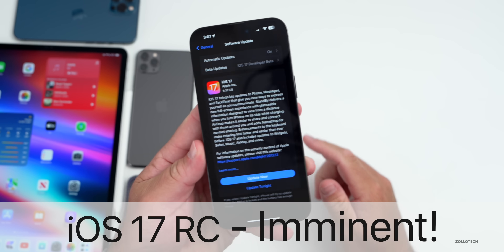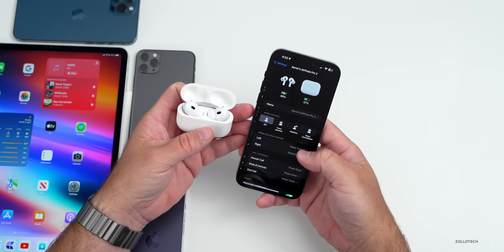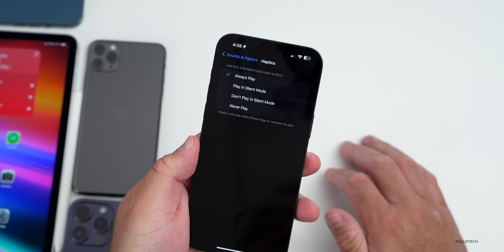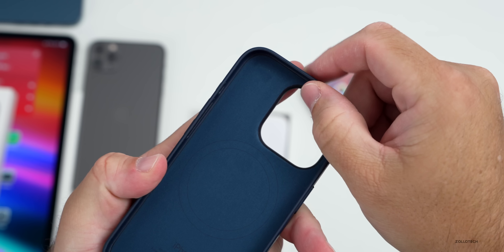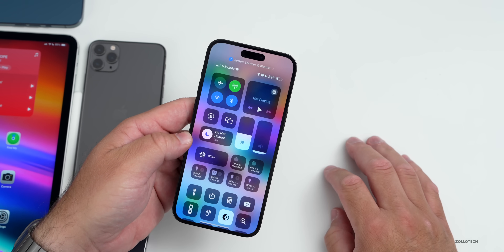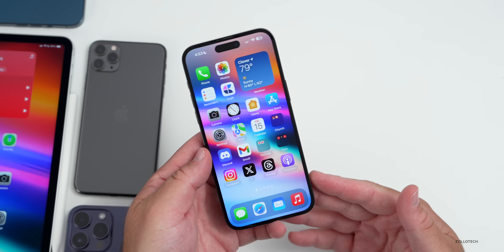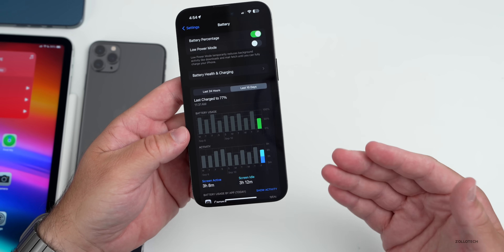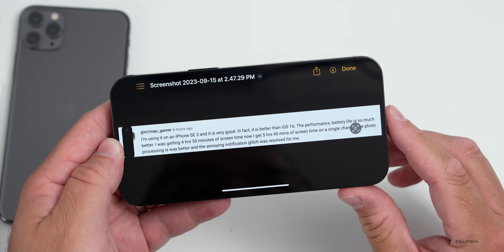iOS 17 - Imminent!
iOS 17 - Imminent! - iOS 17 RC or iOS 17 Release Candidate has been out to Developers and Public Beta Testers for a few days. iOS 17 RC used to be called iOS 17 GM, but Apple changed it a couple years ago. iOS 17 RC is the final version of iOS 17 before the imminent release of iOS 17 on September 22, 2023. iOS 17 could get an RC2, but may just release as a new build number. iOS 16.6.1 released a a week ago and iOS 16.7 RC released as well. iOS 17 bring some great changes, but there is even more that have been found since the iOS 17 RC is Out - What’s New video. In this video I show you 7 more iOS 17 features and changes and talk about stability, battery life, bugs, issues, and more using the M2 iPad Pro 12.9, iPhone 11 Pro Max, iPhone 13 Pro Max, iPhone 14 Pro and iPhone 14 Pro Max.

This is also the Weekly iOS 17 Follow Up Review (A Few Days Later ) where we go over the experience of the latest version of iOS 17 and iOS 16.6.1.  We also talk abut the latest Apple News, Rumors and Major App Updates along with when to expect iOS 17.1 Beta 1, and iOS 16.7.

*Chapters*
00:00 - Everything New
00:34 - iPhone 15 Pro - Which Color is Best?
01:05 - iPhone 15 Pre-Orders
01:35 - AirPods Update Release 6A301
02:29 - iOS 17 RC2?
02:46 - New Features, Changes and Updates
05:16 - FineWoven Case Update
06:13 - iOS 17 Release date
06:36 - iOS 17.1 Beta 1
06:52 - iOS 16.7 Release
07:06 - Camera Improvements?
07:21 - Connectivity
07:45 - iOS 17 RC Experience and Bugs
08:36 - Imminent
08:55 - Performance and Heat
10:39 - Battery Health and Battery Life
11:41 - Should You Install iOS 17 RC?
11:51 - How to remove Beta and go to Public Versions?
12:18 - Comments
14:22 - Conclusion